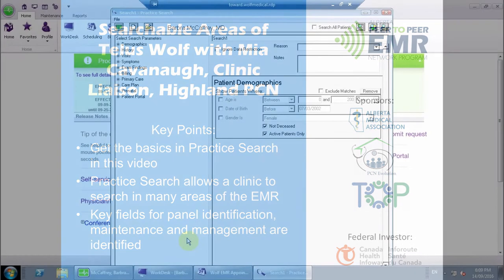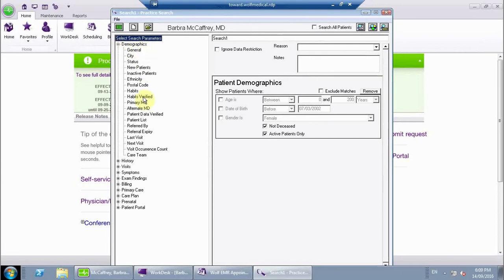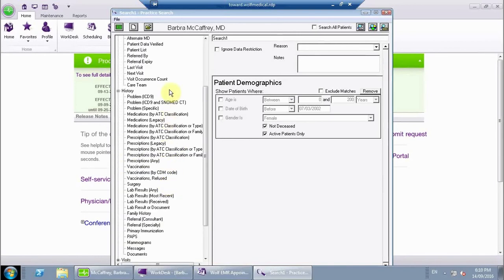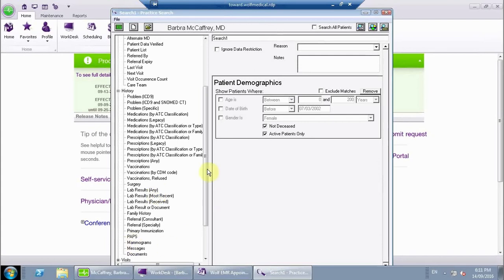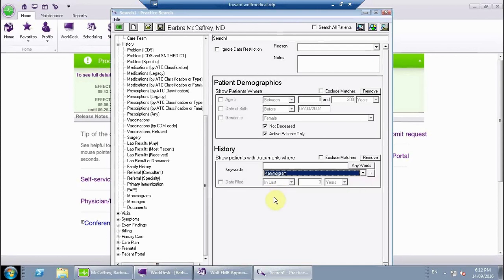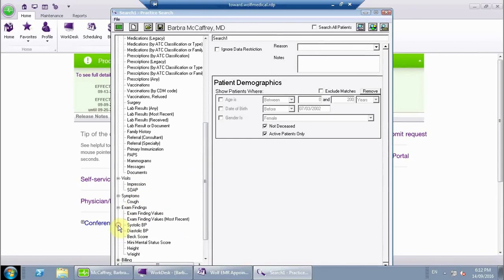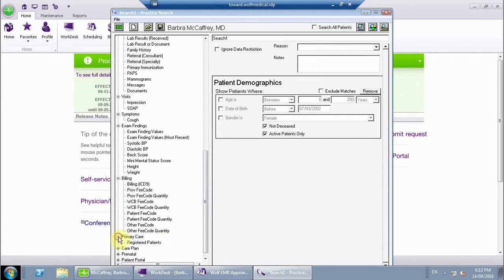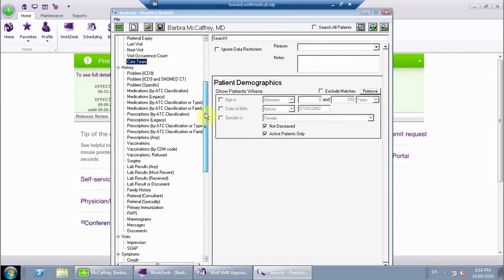Searchable Areas of Telus Wolf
Key Points:
- Get the basics in Practice Search in this video
- Practice Search allows a clinic to search in many areas of the EMR
- Key fields for panel identification, maintenance and management are identified